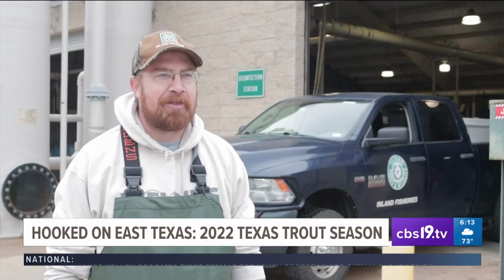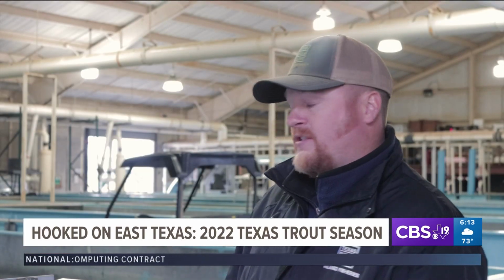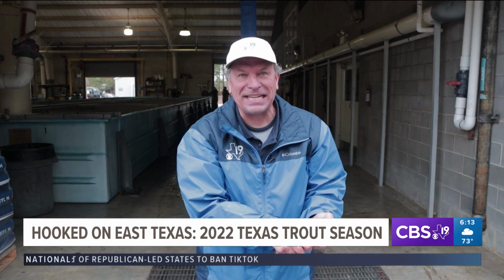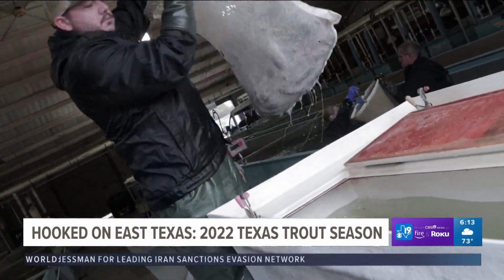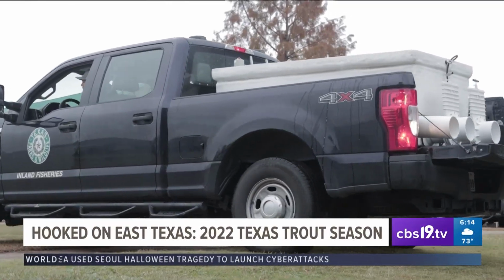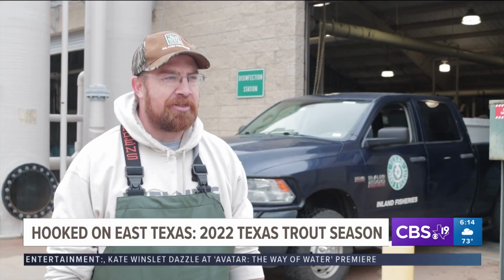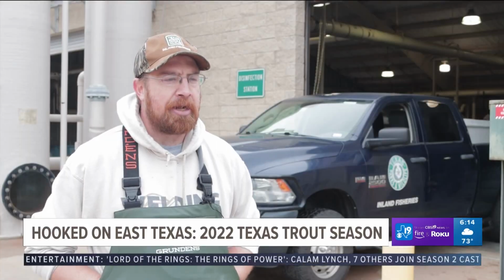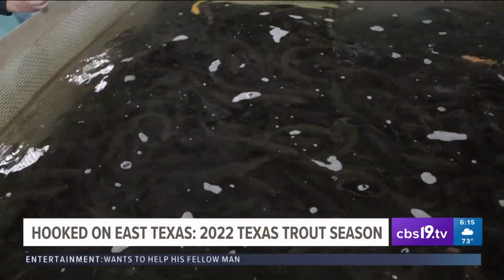Hooked On East Texas; Trout Season Returns